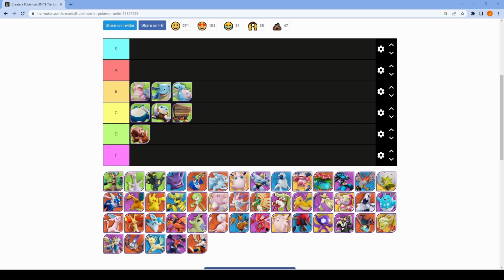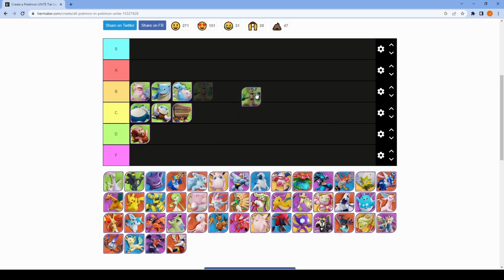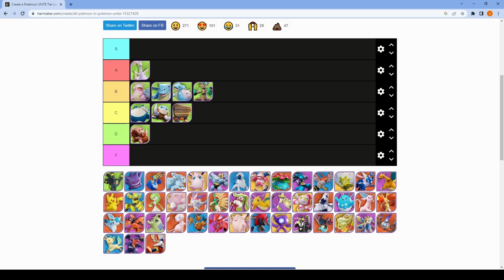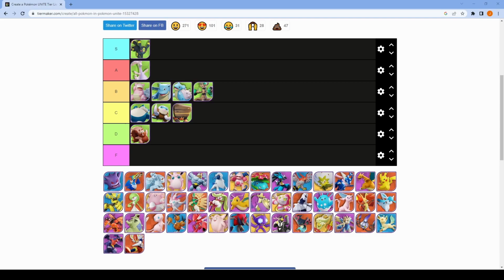Pokémon UNITE GUIDE TO MASTERS 101 DEFENDERS TIER LIST Part 2| PLEASE PLAY DEFENDERS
What is up Trainers and Viewers hopefully y'all are having a good morning afternoon, evening and or night its RagingMimikyu bringing you the series Guide to Masters. This series we will be going over Items, teambuilding and more so that you and your friends can make their way to masters quick and easy.